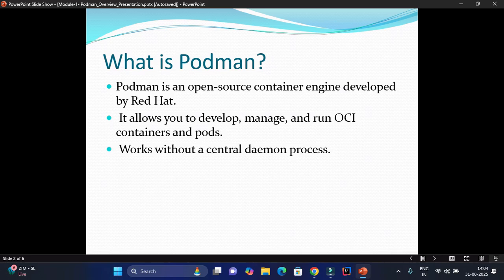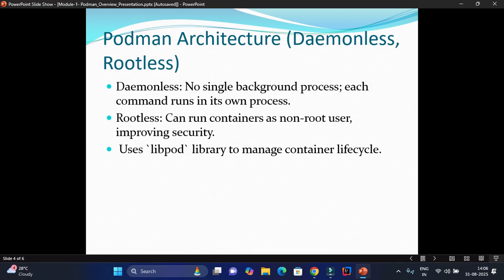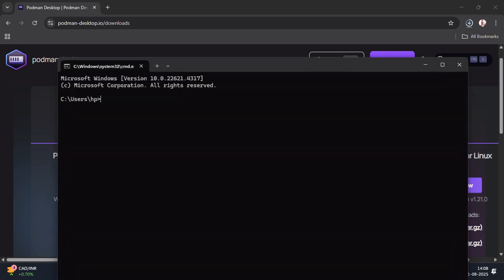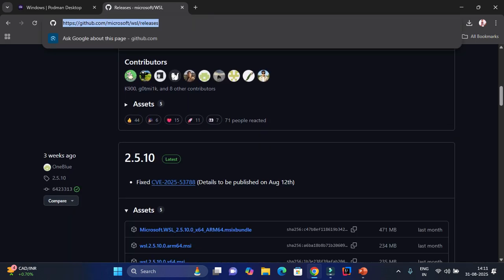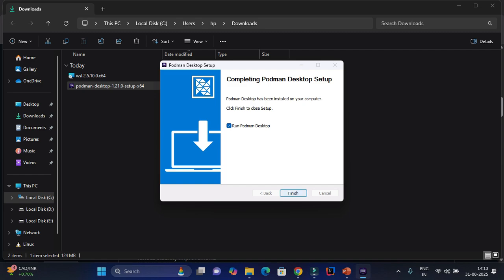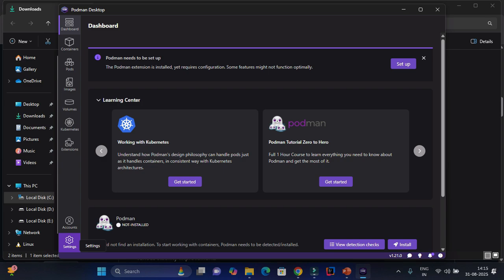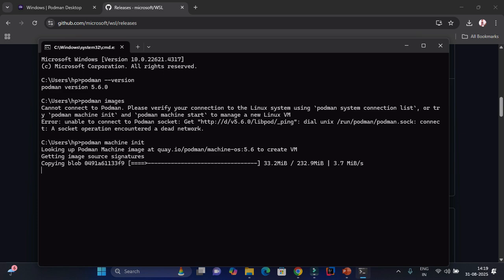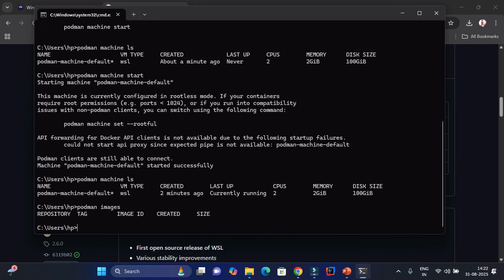Podamn Lecture ::1::Podman on Windows 11: Full Setup with WSL 2.5 | Docker Alternative!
To set up Podman on Windows 11, you have a couple of options: using Podman Desktop or installing Podman via Windows Subsystem for Linux (WSL 2). Here’s a step-by-step guide for both methods:

Method 1: Install Podman Desktop on Windows 11
Download Podman Desktop:

Download the Windows installer (.msi).
Install Podman Desktop:

Run the installer and follow the prompts.
Podman Desktop includes everything you need to run and manage containers via a GUI and CLI.
Run Podman Desktop:

Launch Podman Desktop from your Start menu.
You can manage containers, images, and pods from the interface.
The CLI also works via the integrated terminal.

Method 2: Install Podman using WSL 2 (Recommended for CLI users)
Enable WSL 2 and install a Linux distro:

Open PowerShell as Administrator and run:
wsl --install
This installs WSL 2 and Ubuntu by default.
Restart your PC if prompted.
Open your Linux distro (e.g., Ubuntu) from the Start menu.

Update the package list and install Podman inside WSL: For Ubuntu (inside the WSL terminal), run:

sudo apt install podman -y
Verify Podman installation:

podman --version
Run Podman commands inside WSL:

You can now use Podman CLI to pull, build, and run containers.
Optional: Integrate WSL Podman with Windows Terminal or other tools.

Notes:
Podman on Windows through WSL 2 runs containers inside the Linux environment.
Podman Desktop simplifies management with a native Windows GUI.
Rootless mode is supported inside WSL.
For GUI apps or more advanced networking, Podman Desktop is easier to start with.